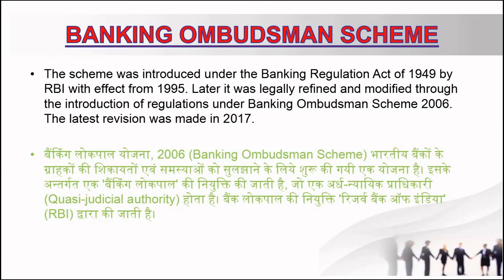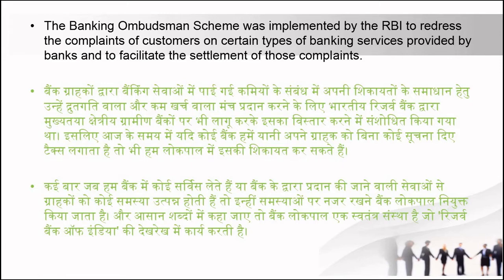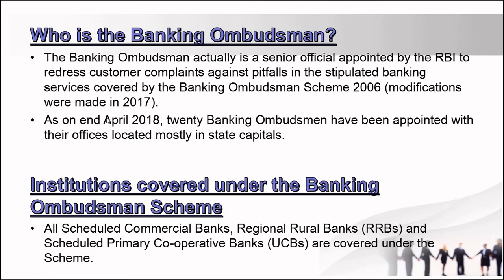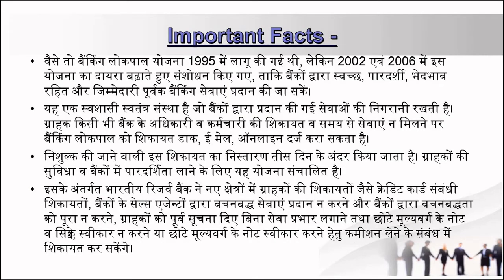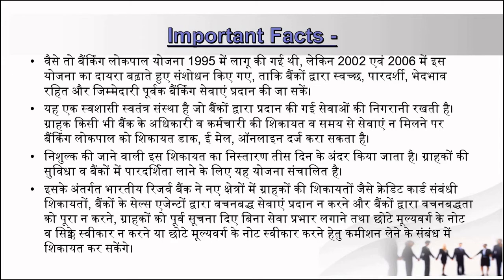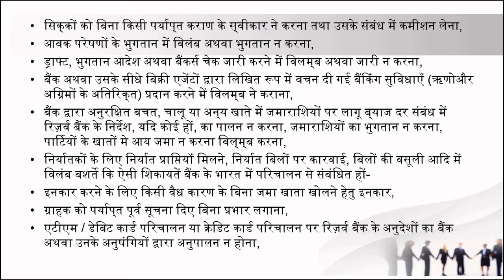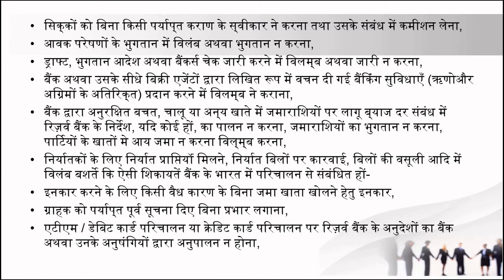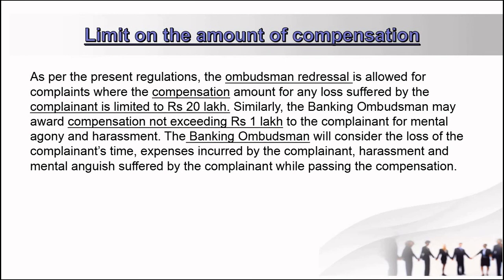Banking Ombudsman Scheme | बैंकिंग लोकपाल योजना क्या होता हैं । Full Detail in Hindi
In this video we learn about Banking Ombudsman Scheme.  We have started basic to advance the course of Tally prime.

Introduction of Tally Prime
Install and Activate Tally prime
Create a company for more course